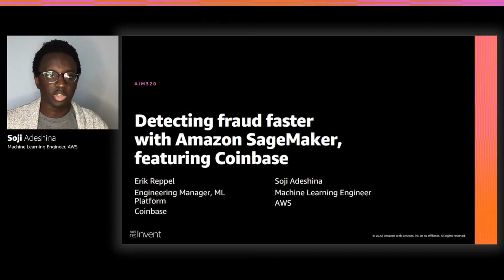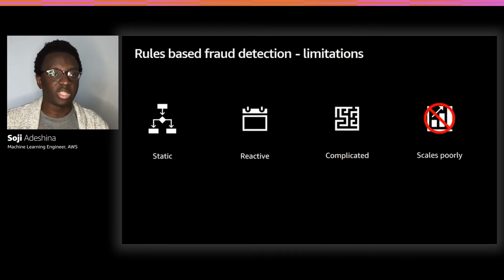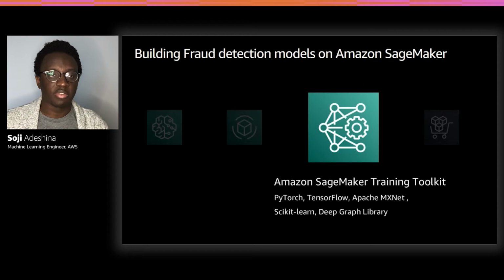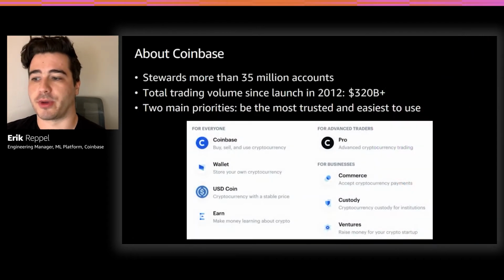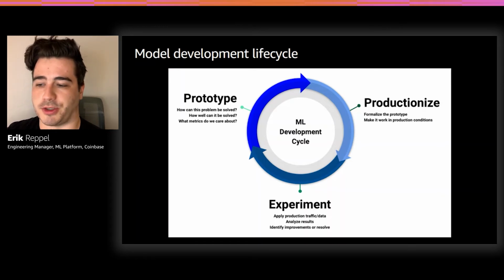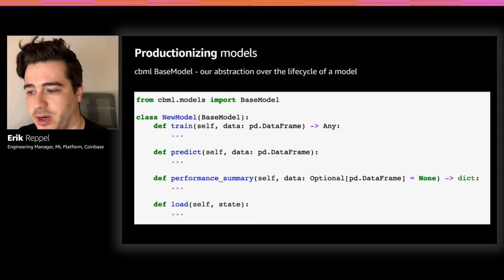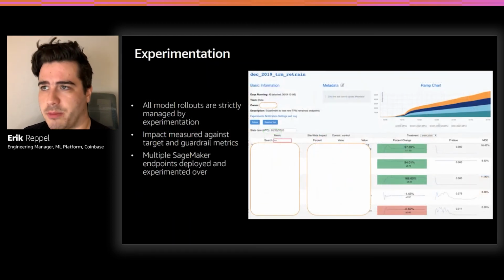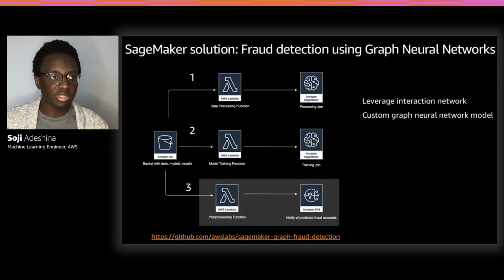AWS re:Invent 2020: Detecting fraud faster with Amazon SageMaker, featuring Coinbase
Machine learning (ML) is helping to mitigate a universally expensive problem—fraud. This session is for data scientists and ML developers who want to dive deep and use prebuilt algorithms and models on Amazon SageMaker to help their organizations spot fraud sooner. You learn how to use sample datasets, developer guides, and architectures for each step of the ML workflow to build, train, and deploy your fraud detection model.